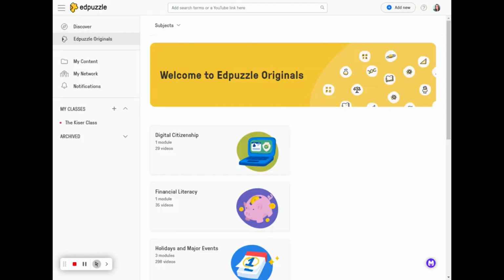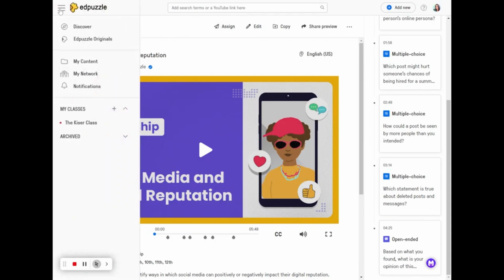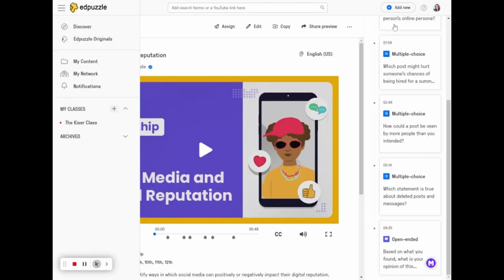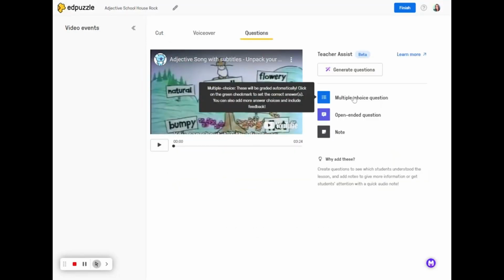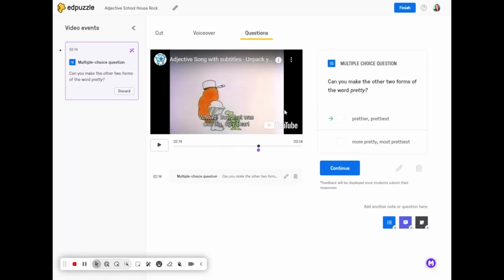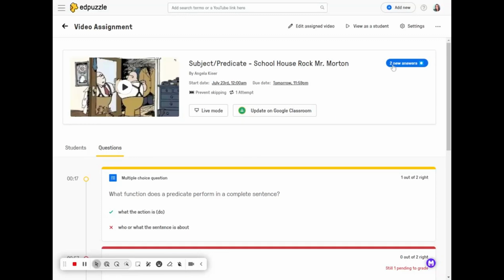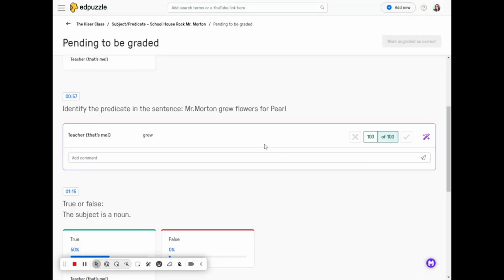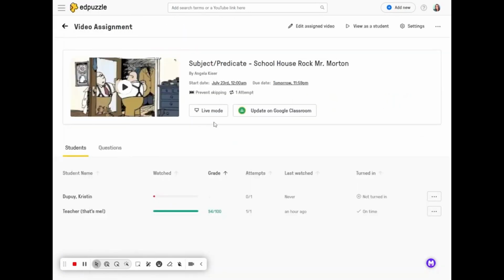Make Engaging Video Lessons Using @Edpuzzle - What's Up Wednesday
Looking for back to school teaching tools? Transform any video into an interactive lesson with questions, notes, and audio using @Edpuzzle, or explore EdPuzzle Originals for ready-made, standards-aligned lessons that keep students engaged.

🎥 Create video lessons
💯  Automatically grade quizzes
✍️ Easily generate multiple-choice + open-ended questions

🌟 Trafera PD is free to all Trafera customers! 🌟